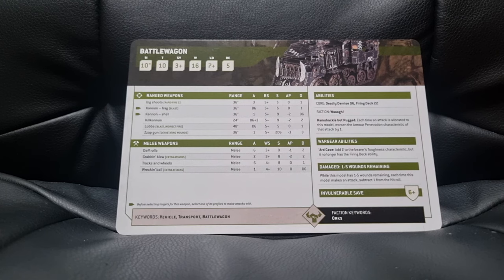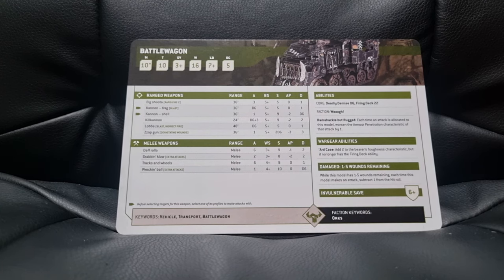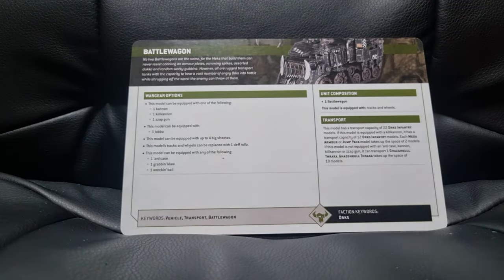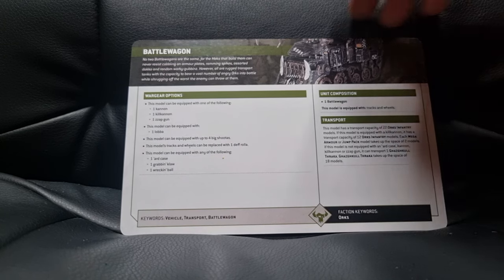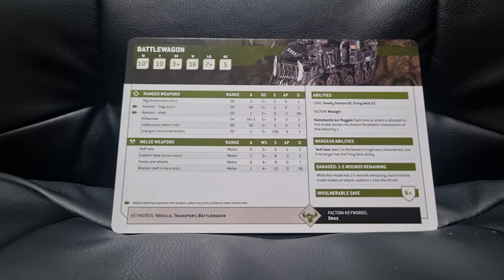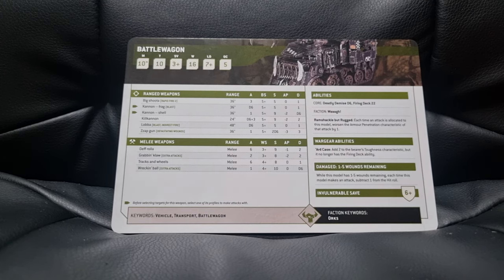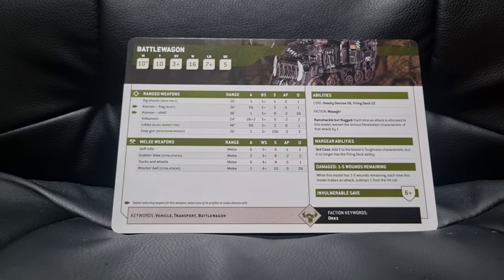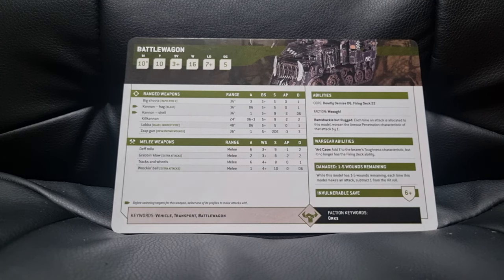Ork Tactics - Battlewagon - Warhammer 40k 10th Edition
40k Ork Tactics 10th Edition - Index Orks
Battlewagon

When a Trukk ain't good enuff ya need a Battlewagon!